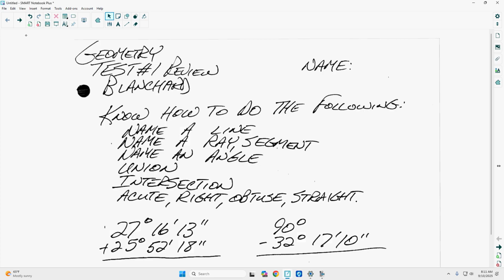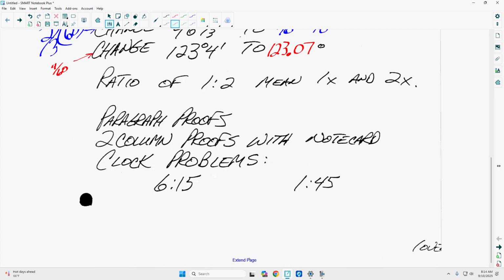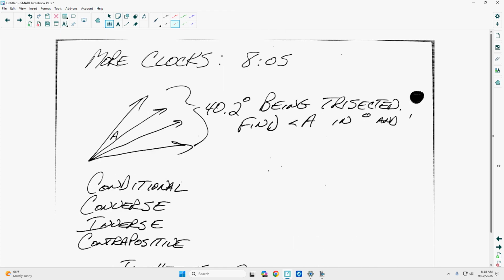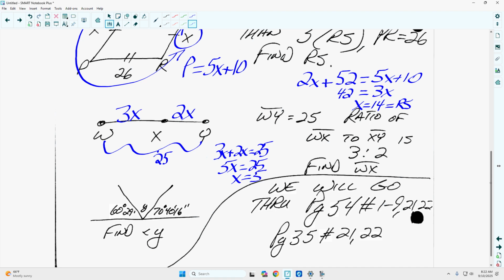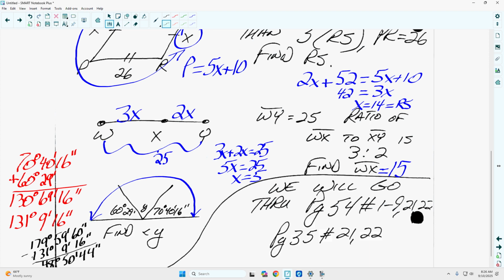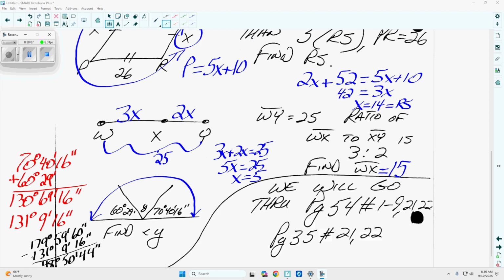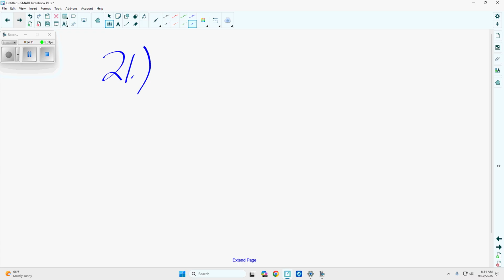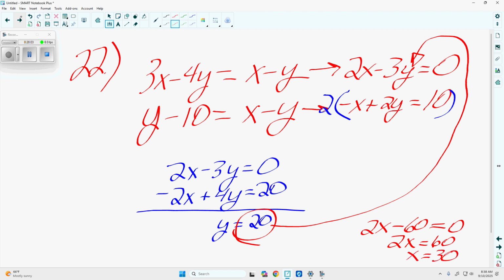September10 test review